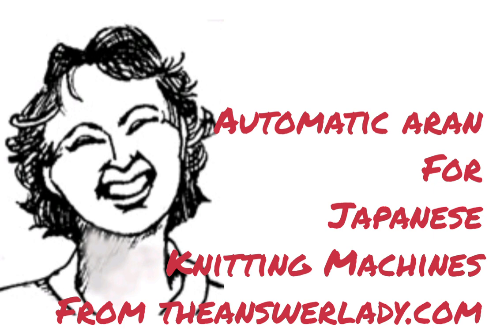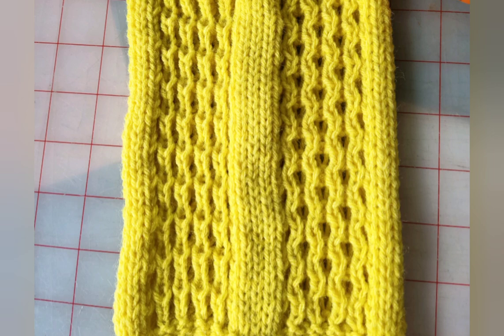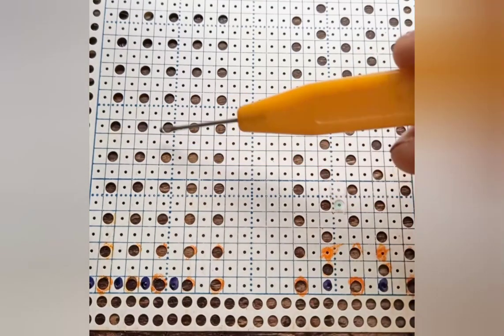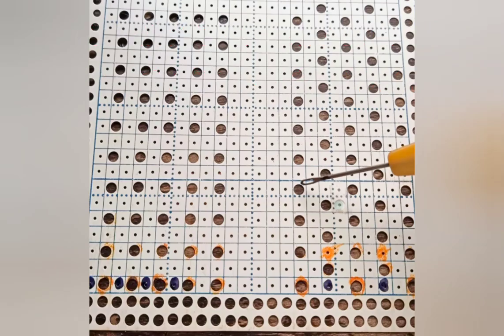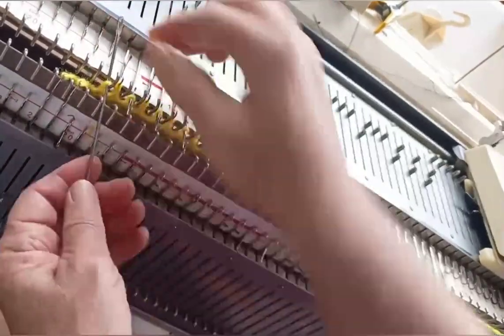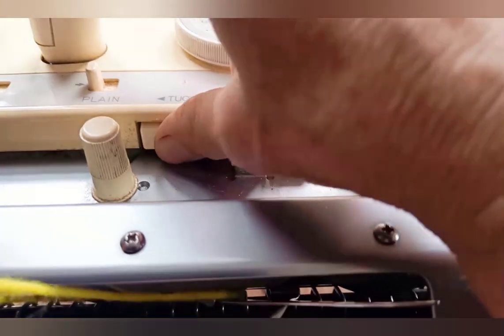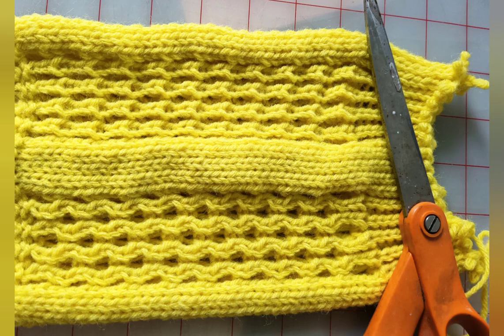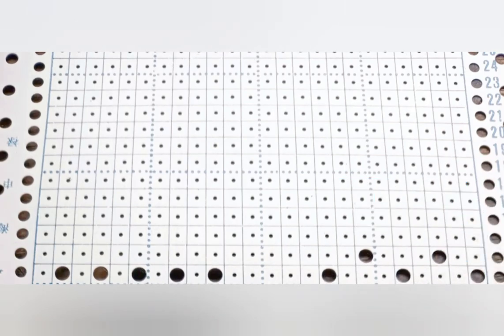Automatic Aran Knitting for Japanese machines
Japanese style knitting machines that use 24 stitch punchcards and have ribvers can achieve similar stitches to the Aran-like stitches beloved of Passap knitters. This movie shows you how, including punchcard creation. Electronic machines can do so also by setting up in the same way and creating the tuck design using the electronic features.

A machine knitted  top using thiz technique is now available  in the Can You Top This book.
For real Aran stitches, you may enjoy my book Mostly Classic Cables. both books are available in my Ravelry store.